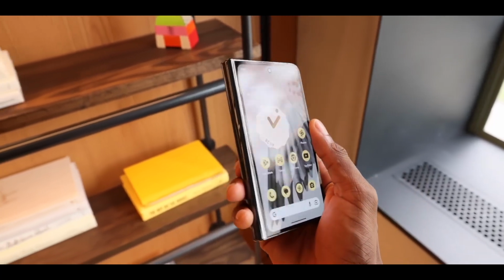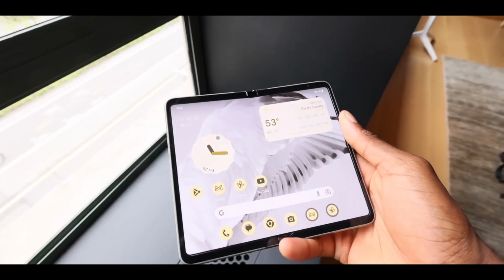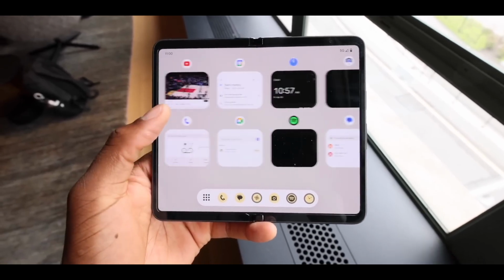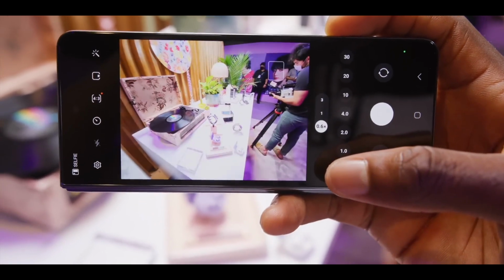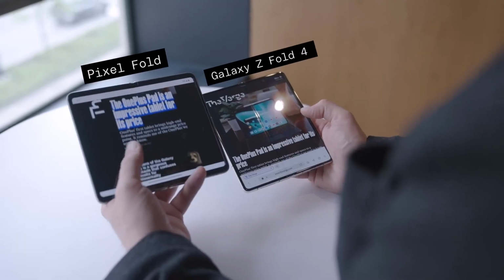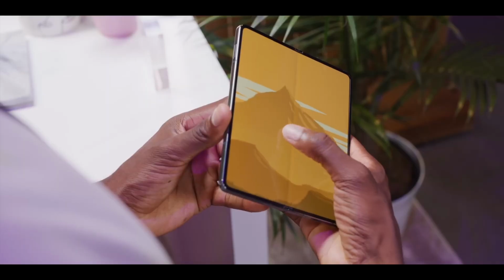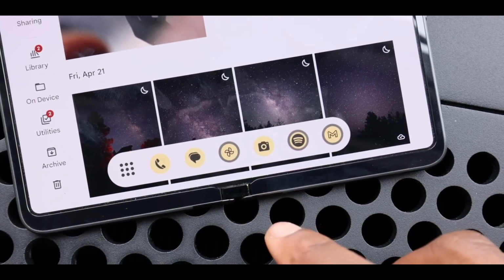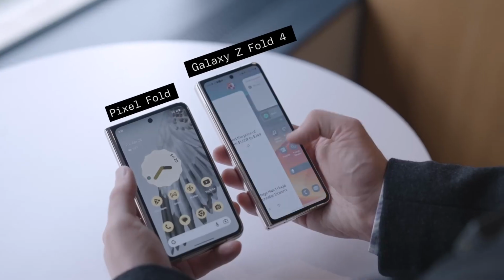Google Pixel Fold vs Galaxy Z Fold 4 - WHICH ONE TO BUY ??